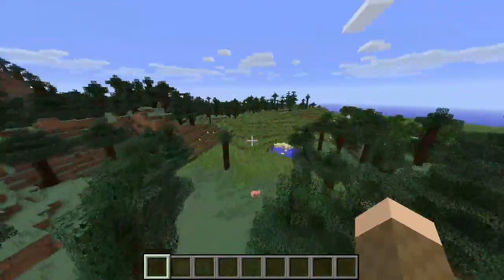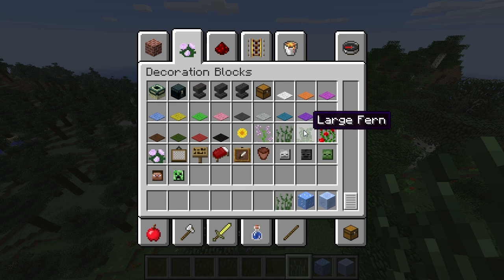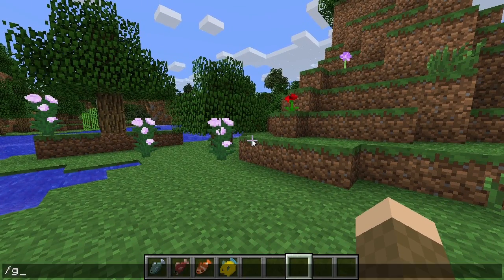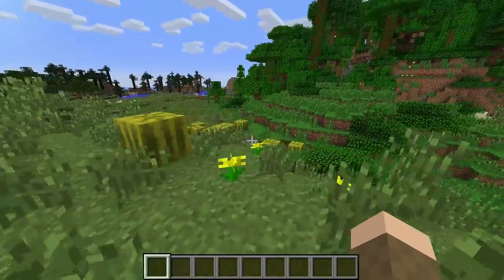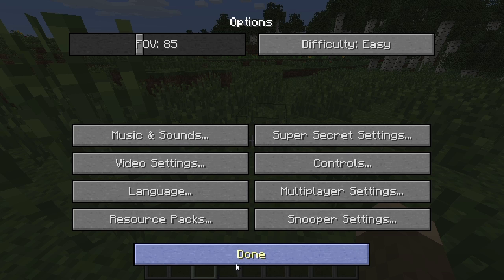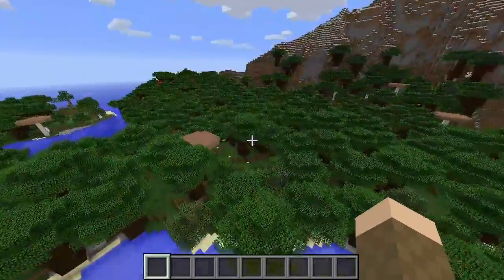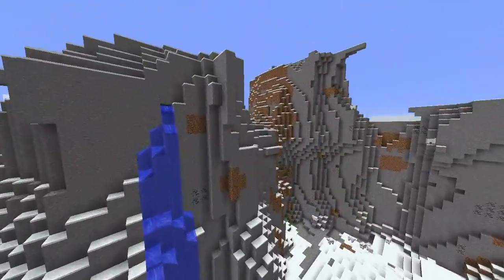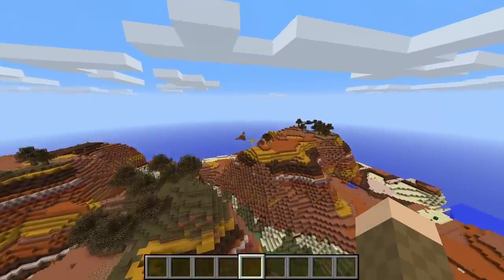Minecraft Snapshot 13w36b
Noah is showing off some features of the new snapshot released 9/7/2013

Intro/Outro music by:
Ambient Mind Official